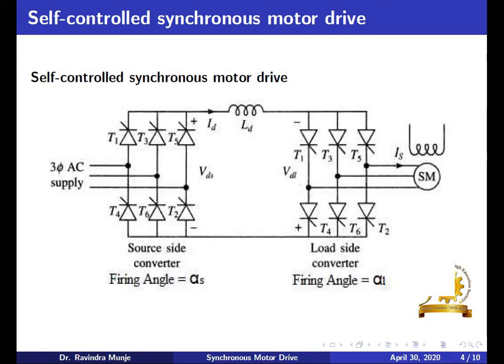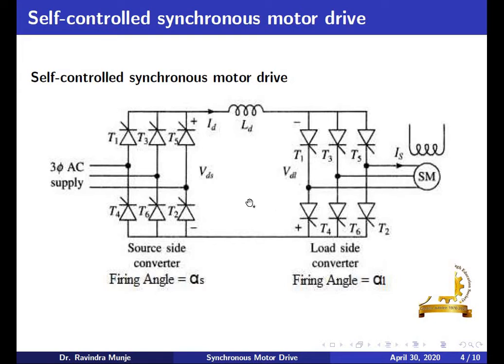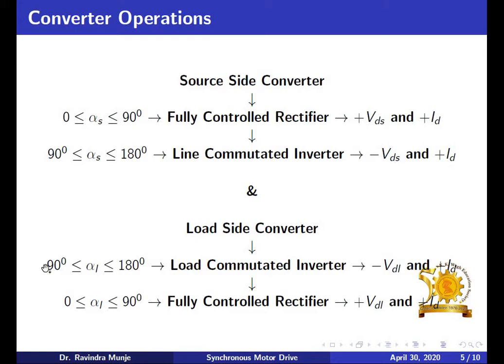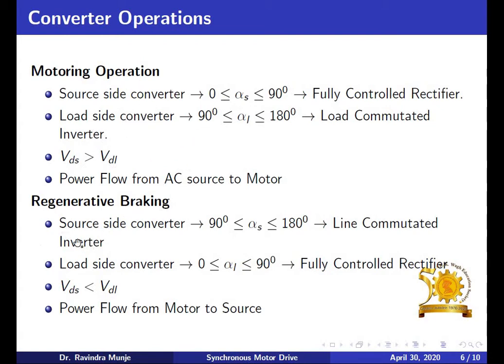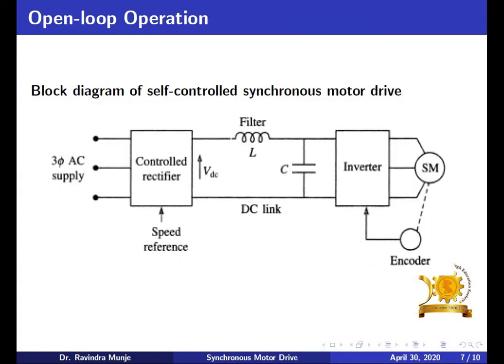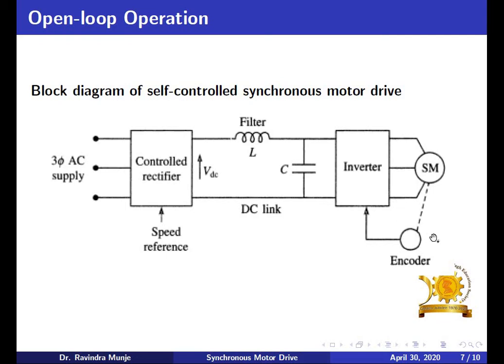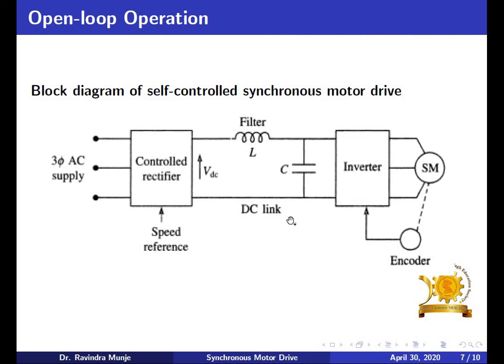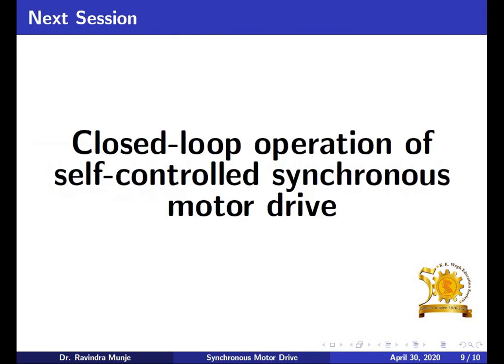Synchronous Motor Drive: Lecture 2